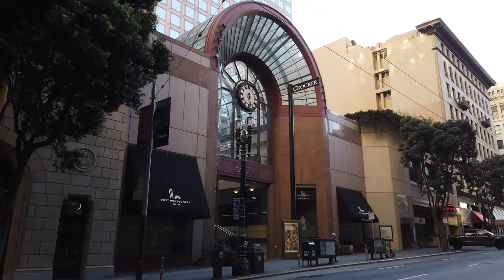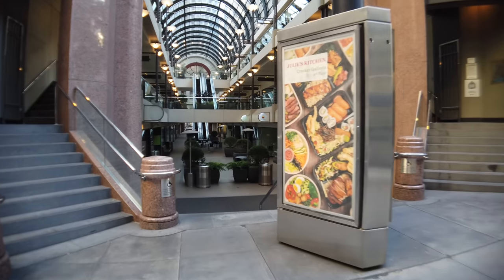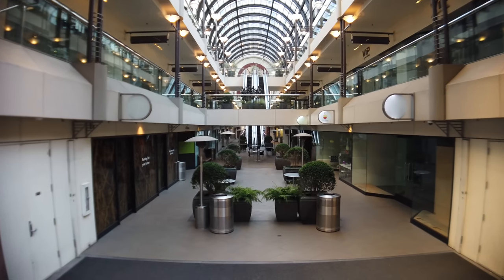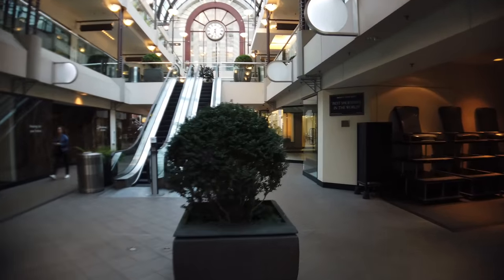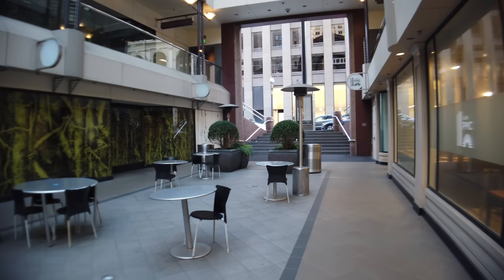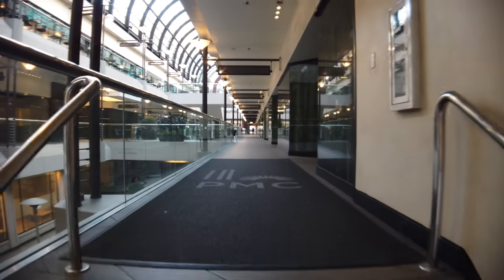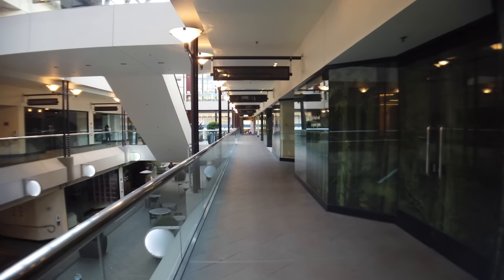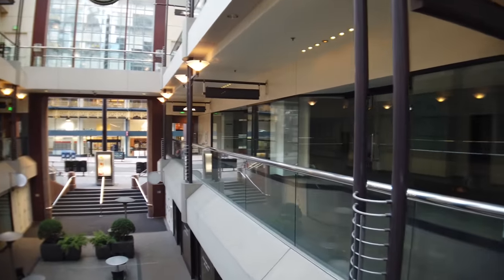every store is CLOSED in crocker galleria San Francisco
Crocker Galleria features a spectacular glass pavilion soaring above three levels of specialty shops and services in downtown San Francisco but due to street conditions is down to only two tenants
￼in this video I’m going inside this spectacular mall to witness it’s reality so you can leave your comments about this situation